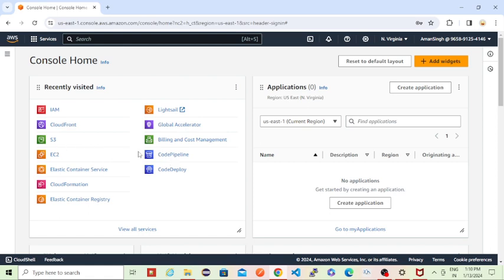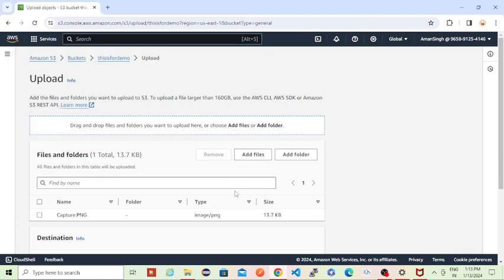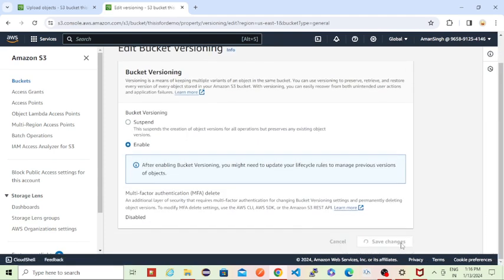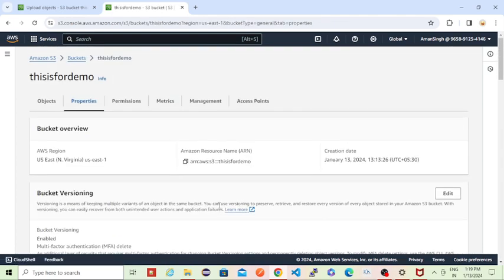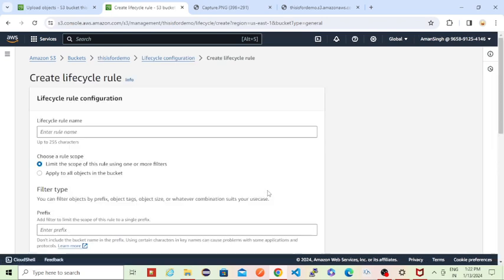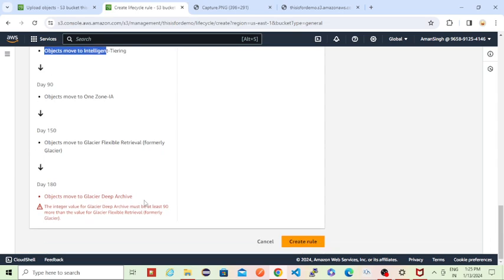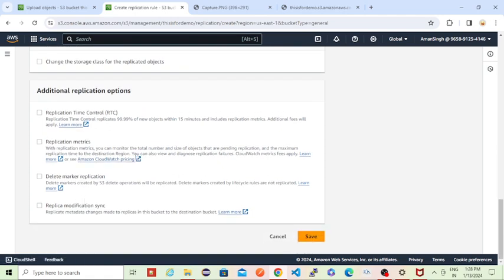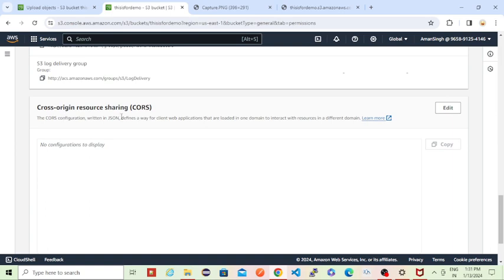AWS S3 in Detail. Everything we should know About S3 in AWS.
Hey Guys in this Video we will learn how we can create S3 bucket in AWS and what all settings we can enable or disable while creating the bucket.